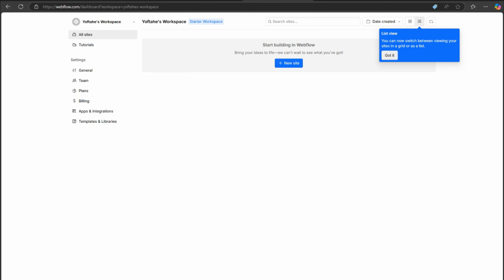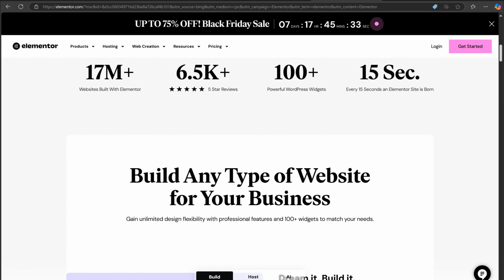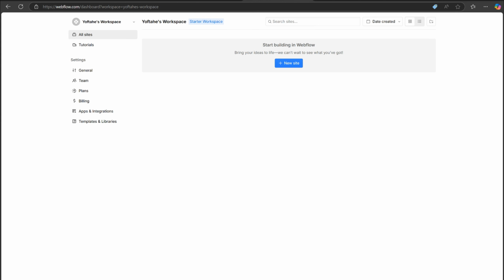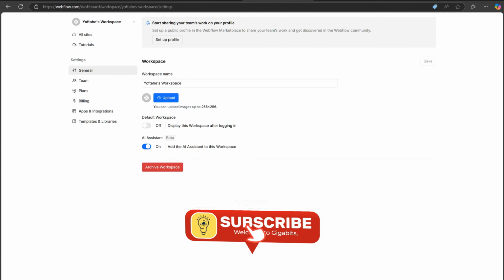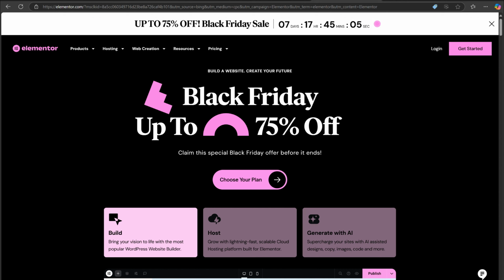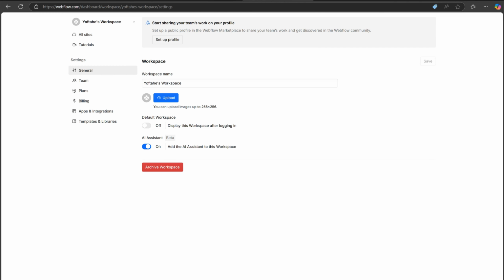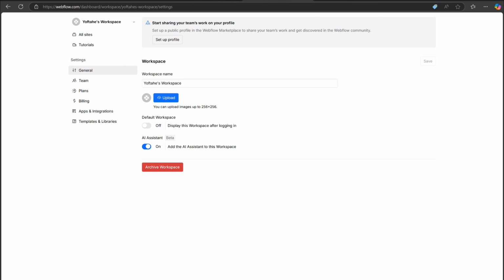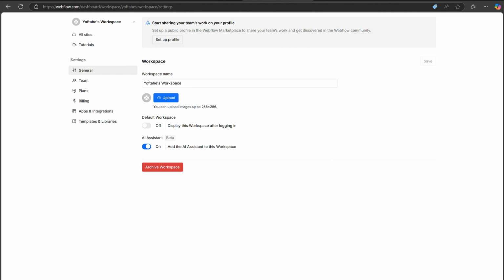Webflow VS Elementor - What Do You Need To Choose?